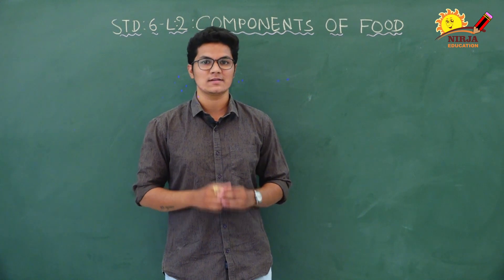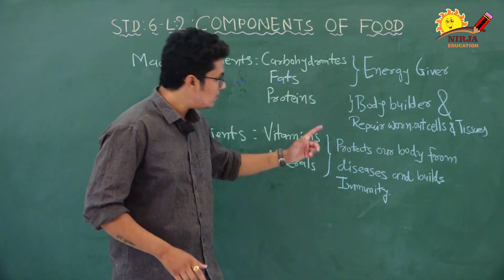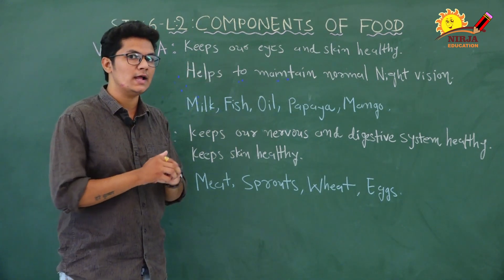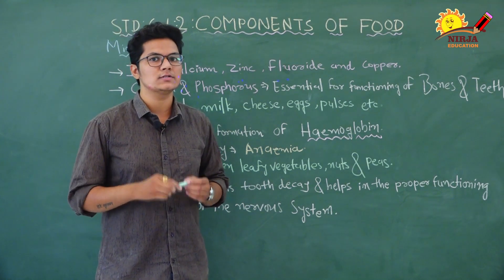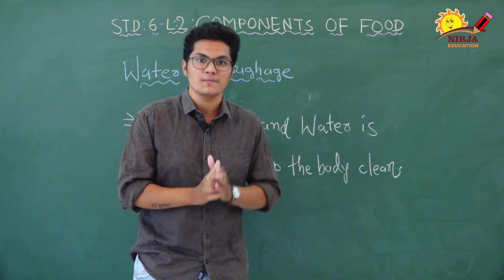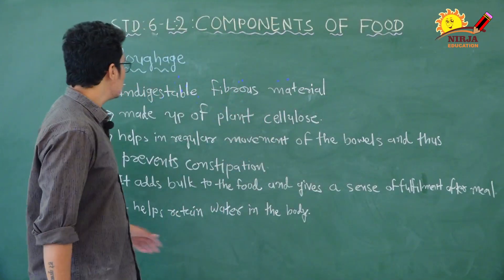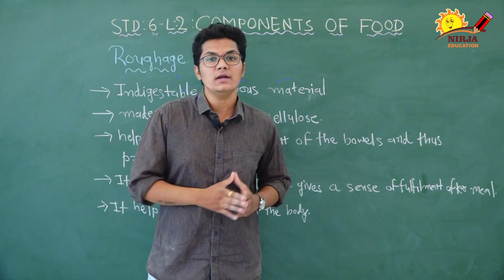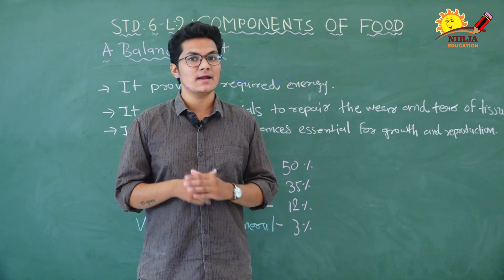class 6 science chapter 2 - class 6 science chapter 2 || components of food || PART 2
2. Components of Food
Part 2
Explained by Mr. Nikhil Parmar

class 6 science chapter 2 - class 6 science chapter 2 || components of food || ascension classes.

Tag: class 6 science chapter 2 question answer
Class 6 Science Chapter 2 in Hindi Medium

NCERT Solutions for Class 6 Science Chapter 2 Components of Food NCERT Class 6 Science Chapter 2 deals with various components of food and their importance for our body NCERT Solutions for Class 6 Science Chapter 2 Components of Food in Hindi PDF Download Worksheets For CBSE Class 6 Science Chapter 2 Components Of Food

Revision Notes on Components of Food